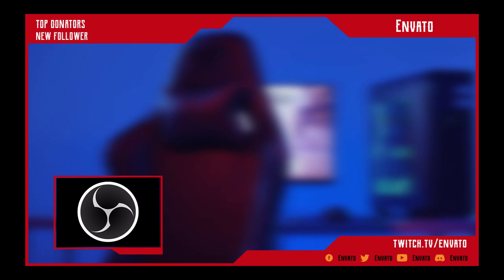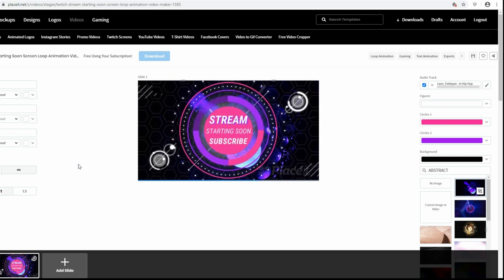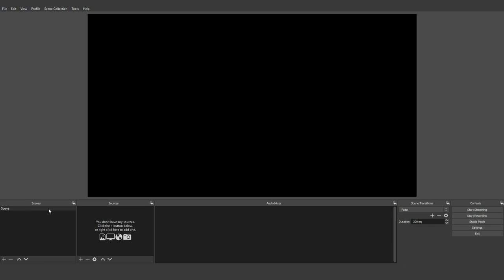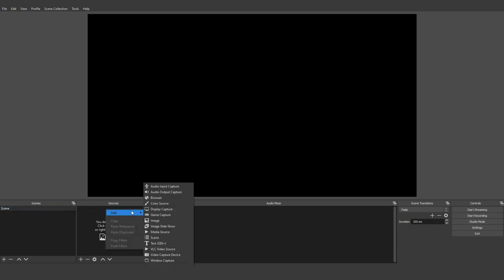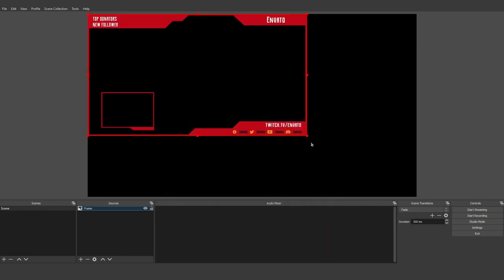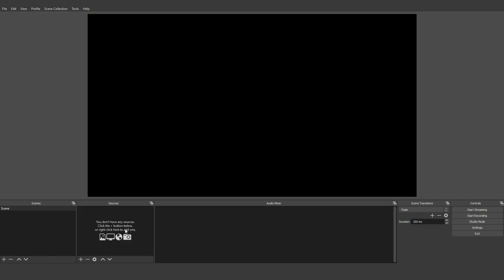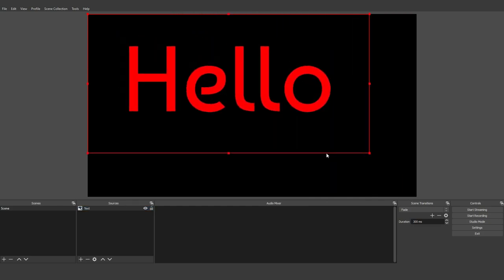How to Add Custom Graphics and Overlays to Video With Open Broadcaster Software (OBS) Studio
Open Broadcast Software Studio, OBS for short, is the 'go-to' software for quick and easy, free (and open-source) broadcasting and streaming. Graphics are an important part of your video production. ► Placeit OBS Stream Overlay Maker The key graphic elements for live video are overlays, banners, panels, alerts, and logos. Used well, they’ll help your viewers recognize and connect with you and your stream. In this video from Envato Tuts+, we’ll look out how you can use and customize graphics in OBS, to add polish and professionalism to your broadcast.

Read more about How to Add Custom Graphics and Overlays to Video With Open Broadcaster Software (OBS) Studio on Envato Tuts+

Envato Elements assets Used in this video:

Video Footage:
• Person Doing Video Conference on Computer. White Display. By FunKeyRec
• Joyful Young Gamer Playing Video Games at Home on a Computer Running Stream by FunKeyRec

Photo - Aquamarine luxury spiral Nature Pattern. Abstract artwork by Prostock-studio

Envato Tuts+
Discover free how-to tutorials and online courses. Design a logo, create a website, build an app, or learn a new skill